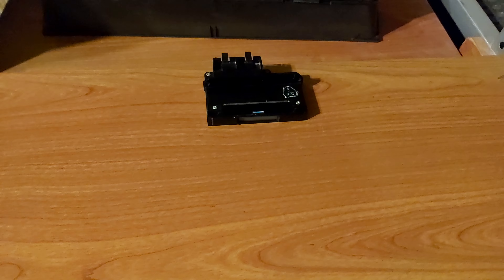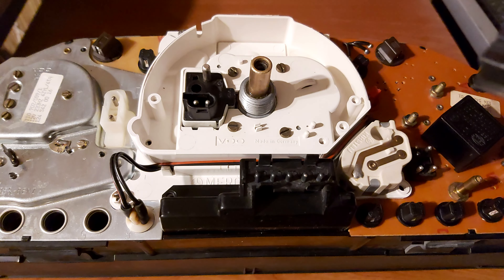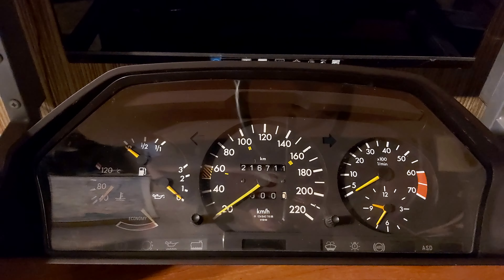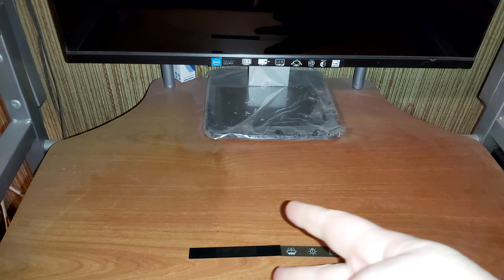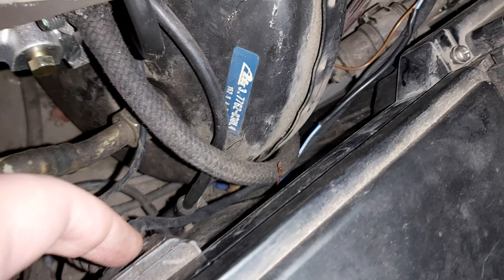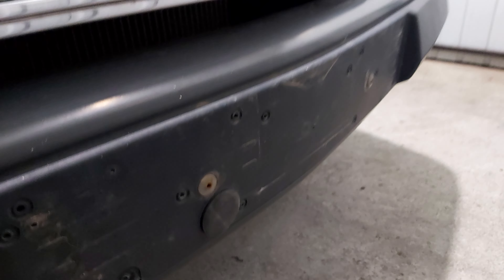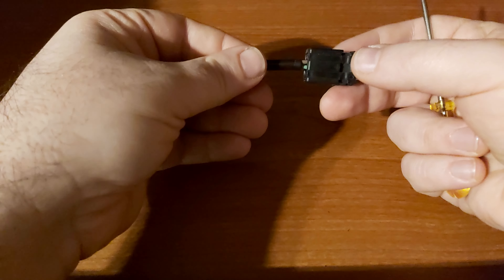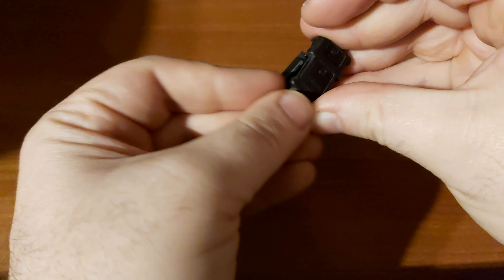㉦Mercedes Ke-Jetronic㉦ - The outside temperature gauge install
Timecode

0:00 Intro
0:05 - 1:02 About the video
1:03 - 1:17 BEFORE&AFTER
1:18 - 2:00 What do we need?
2:01 - 5:33 Mounting the display
5:34 - 7:31 Mounting the wiring harness
7:32 - 10:00 Mounting the temperature sensor
10:01 - 10:31 How do you get to the fuses!?
10:32 - 11:02 THE HAPPY IVICA!!!
11:03 - 11:28 Girls plus LSSC

"Happy Mercedesing"